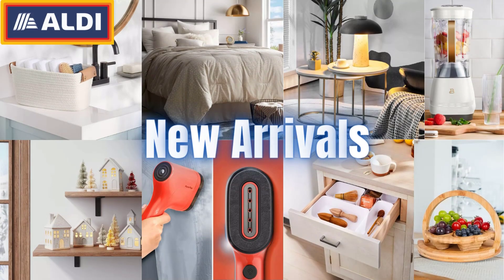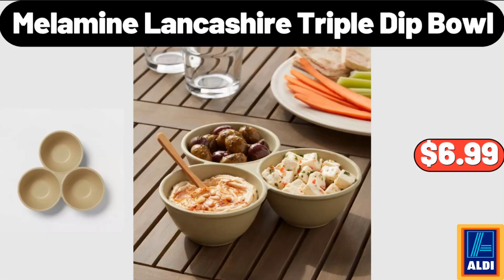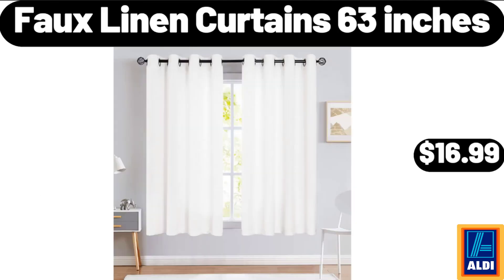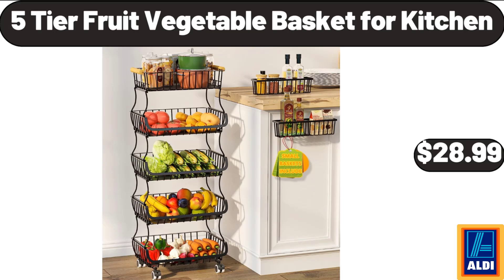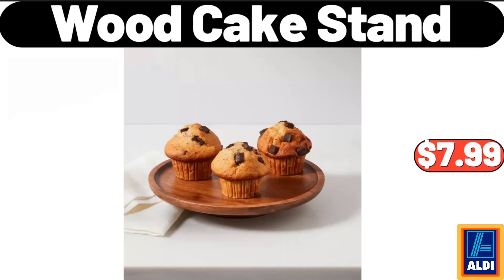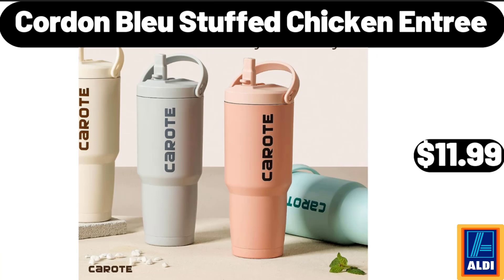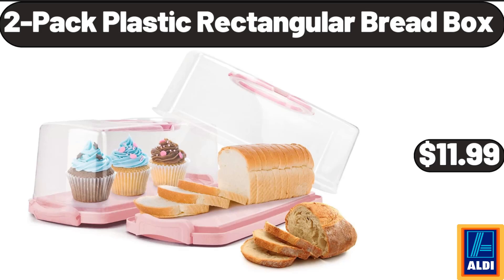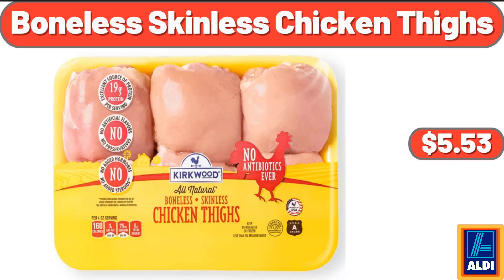ALDI - New Arrivals 10|25|2023 - Save Money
Hello everyone, let's take a look together at the discounted products at aldı market, Marble Coffee Side Table Set, $38.99. Slatted Wood Bathtub Tray, $16.99. 8 pieces, Luxe Jacquard Snow, Leopard Comforter Set, $52.99, Please don't forget to like the video, really appreciate for everything. Huntington Home, Vintage-Style Mirror, $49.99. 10 pieces, Battery Operated Ceramic, Christmas Village Set, $18.99. 3 pack Long Storage Trays, $1.99. Small Oval Decorative, Coiled Rope Basket, $6.99. Rowenta Pure Pop Handheld Garment Steamer, $24.99. USDA Choice Black Angus, Beef Sirloin Tip Roast, 4 lb, $25.16. Enamel Coated Casserole, Bakeware Dish with Lid, $32.99, Please don't forget to subscribe to my channel, Thank you very much for everything. Reggano, Roasted Garlic or Marinara Pasta Sauce, $1.49. Reusable Bowls Starter Set, 3 pack, $29.98. Faux Greenery in Woven Pot, Wall Sculptures, $4.99. Preserved Boxwood Wreath, $18.99. Women's High-Rise, Corduroy Wide Leg Jeans, $19.99. Steel Mega Cookie, Sheet and Cooling Racks, $4.95. 40 quart Clear Plastic Storage Bin, $4.95. Park Street Deli Pork or Chicken Egg Rolls, $3.49. 4 Pack, Square Mesh Fruit Basket, $29.95. Kids Wooden Train Station Christmas, $18.99. Melamine Rectangular Serving Platter, $5.99. Round Foldable Hat Storage Box, 6.5 oz, $8.99, Friends, what do you think about the prices of the products, Are they too high, Please share your thoughts with us in the comments. Personal Blender, $24.99. Melamine Lancashire Triple Dip Bowl, $6.99. Twisted Seagrass, Woven Tray Basket with Handle, $11.99. Emporium Selection, Smoked or Spicy Cheese, $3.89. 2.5qt Stainless Steel Saucepan, with Cover, $16.99. Stick Table Lamp, $8.99. Solid Boucle Faux Shearling, Throw Blanket, $8.95. All Season Down Alternative Comforter, $28.99. Bake Shop Mini Muffins, $3.45. Shoe Cabinet, with 2 Flip Drawers and Open Shelf, $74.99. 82 Gallon Deck Box, $52.99. Steamer with Removable Nonstick Pot, $32.99. Yellow Mum Full Sun Live Plant, 1 Pack, $21.99. Double Burner Grill-Griddle, $17.99. SOUTHERN GROVE, Tropical Trail Mix, 26 oz, $6.49. Modern Black Framed Round Vanity, Mirror Home Décor, $25.98. Bold Chips Mix Variety Pack, 18 count, $10.98. 7 Tiers, 18 Pairs Shoes Cabinet with Door, $39.99. Large Plant Stand, $24.99. Chicken Nuggets Family Value Pack, 70 oz, $12.49. Berryhill Hazelnut Spread, $2.45. Stone Bath Mat, $18.99. Women's Athletic Shorts, $12.99. Soft Down Throw Blanket, $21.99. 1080P Bluetooth Projector, $38.99. Olive Oil Dispenser Bottle, $8.99. Electric Griddler, 5-in-1 Functionality, Stainless Steel, $44.99. Faux Linen Curtains 63 inches, $16.99. Bamboo Fruit Basket, $12.99. Cooling Pillows for Sleeping 2 Pack, $32.99. USB Rechargeable Handheld Mixer, $17.99. Personal Blender, for Shakes and Smoothies, $18.99. Anniversary Braided Bundt Bites, $26.99. Smart Light Bulbs, $12.99. Southern Grove Mountain or Indulgent Trail Mix, $5.89. Mexi Cali Style Chicken Patties, 6 count, $9.89. 6 Pack, 100% Cotton Kitchen Towels Set, $7.99. Stoneware Dinner Plate, $3.99. 5 Piece Kitchen Table Set, $148.99. Bed Pillows Standard Size Set of 4, $24.99. Kitchen Window Curtain Panel, Treatment Decorative Buffalo, Check Design, $16.99. Cast Iron Double Camp Cooker, $11.99. Modern Oval Rugs for Bedroom, $18.99. Portable Vertical Raised Garden, Bed 5 Tier, $44.99. Meditation Floor Pillow Set of 2, $21.99. Ambiano Corded Pet Stick Vacuum, $29.99. Green Kitchen Tools 13 Piece Set, $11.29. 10 Quart, Tri-Ply Stainless Steel Stock Pot, $28.99. Portable Cooler Fan, $64.99. 2in1 Cupcake Carrier, and Cake Keeper with Lid, $8.99. High Pressure Shower Head, $9.99. 16-inch Towel Bar, $12.99. Plastic Dinnerware Set of 16 Pieces, $14.99. 5 Tier Fruit Vegetable Basket for Kitchen, $28.99. Lava Enameled Cast Iron, Steak Grill Pan, $64.99. Cheddar Bratwurst, $2.99. Kitchen Chair Cushion with Ties, $4.99. Dual Sided Meat Tenderizer in Black, $8.99. 4 Person Easy Pop Up Tent, $75.99. Smart Cordless Wet, Dry Vacuum Cleaner, $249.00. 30 Pieces Stainless Steel Flatware Set, $24.99. White Ceramic Bowl Set of 6, $26.99. Set of 3 Ceramic Serving Bowls, with Wooden Tray, $18.99. Deutsche Kuche Donauwelle Squares, $3.99. Wilde Terra Dark Chocolate Cherry Cereal, 15 oz, $7.99. Stainless Steel Thermal Coffee, Carafe Dispenser, $16.99. Non-Stick Rotating, Belgian Waffle Maker, $22.99. Bamboo Charcuterie Board Set, $5.99. Insulated Lunch Bag, Large Lunch Tote for Women, $9.99. Electric Kettle, 1.7 liter, $18.99. Luxury Premier Collection Ladies Cozy Short Set, $16.81. Reggano Pasta Sauce, $1.45.